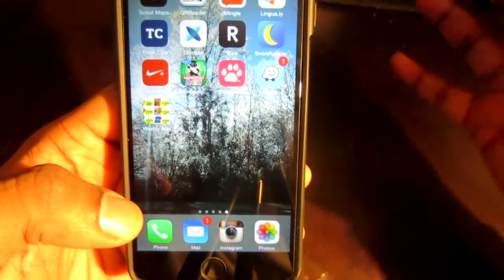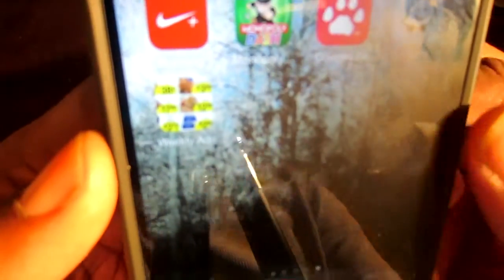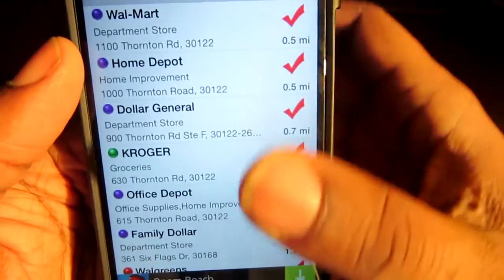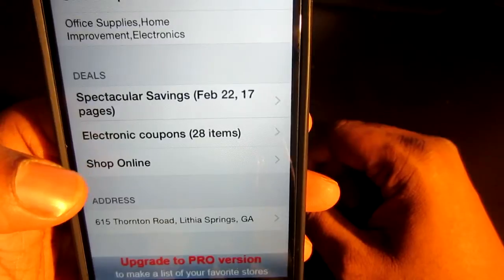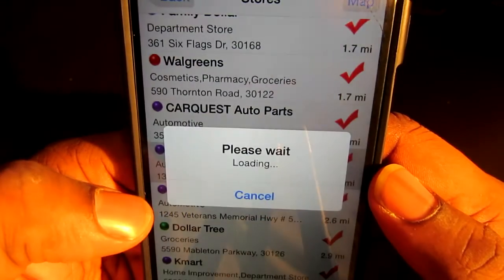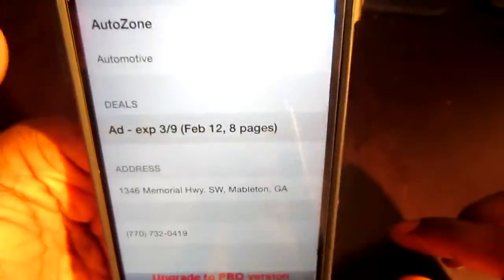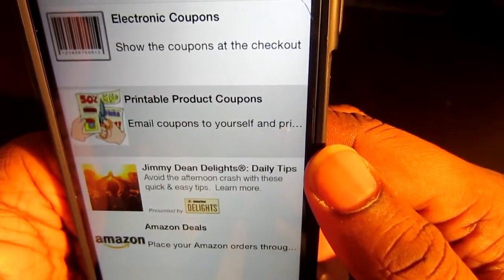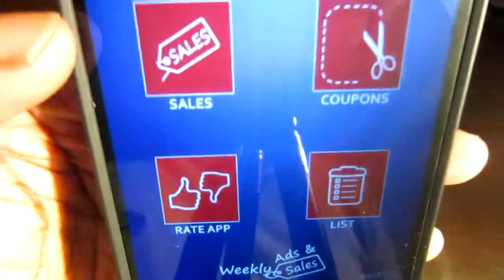How To Get Coupons, Deals, Discounts App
Do you like finding great deals and saving money? Weekly Ads & Sales app helps you do just that! With weekly ads for 96,000+ stores for over 100 major retailers accessible in seconds - it’s easy to save money, and a few trees!

Have questions, comments or suggestions? Post them on our facebook page!

== Features ==

- Instantly find stores near you
- Includes weekly ads for over 96,000 stores around USA – double tap or pinch to zoom in
- Browse by state/city
- Get directions to the stores from your current location

== Stores ==

- Groceries
Safeway, Kroger, Publix, Food Lion, Save-a-Lot, Meijer, Jewel-Osco, Smart & Final, Giant food, Shaw Supermarkets, Albertsons, Food City, Henry’s Farmers Market, Stop and Shop, Dollar General

- Office Supplies/Electronics/Appliances
Office Depot, Office Max, Staples, Wolf Camera, Ritz Camera, RadioShack, Game Stop, Comp USA, Best Buy, Conn’s Appliances, BrandsMart USA, ABCWarehouse, Aaron’s

-Home Improvement
The Home Depot, ACE Hardware, TrueValue Hardware, Lowe’s

- Sports/Outdoors
Gander Mountain, Sports Authority, Dick’s, Big 5 Sporting Goods

- Pharmacies
Walgreens, CVS/Pharmacy, GNC

!!! More stores are added weekly!!!